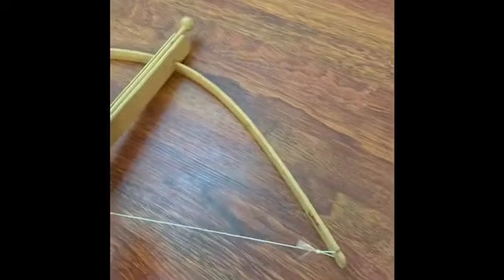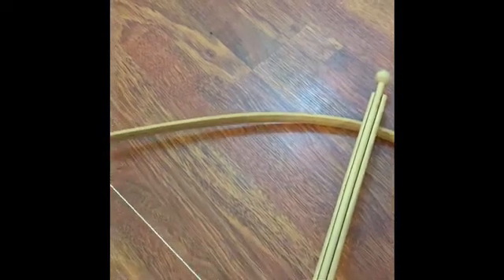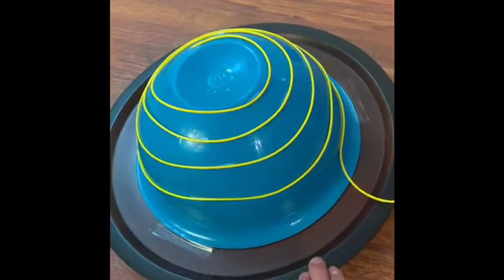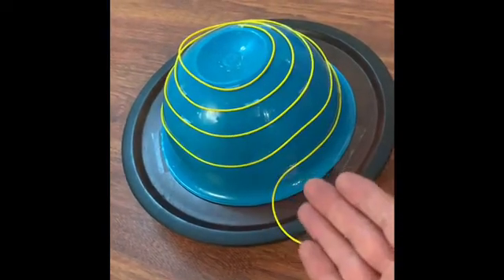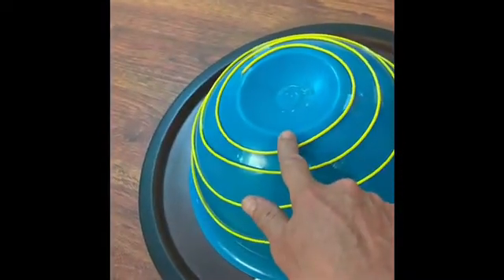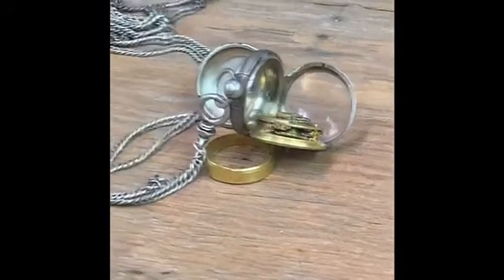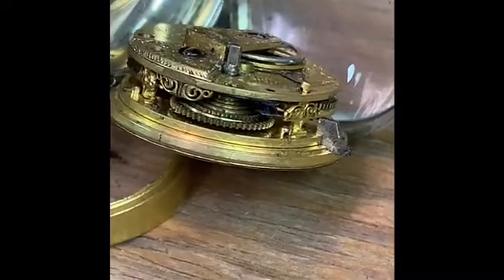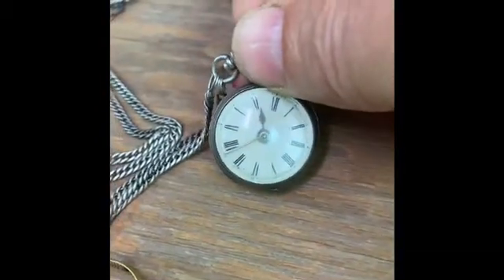Mr.M’s Fascinating Solution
A 700 year old mechanism solves a perplexing problem.